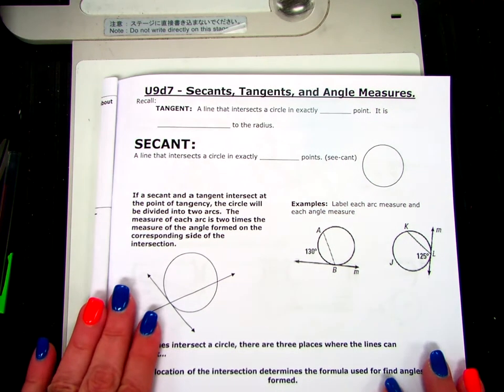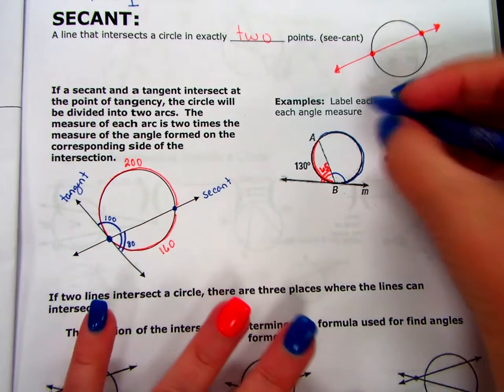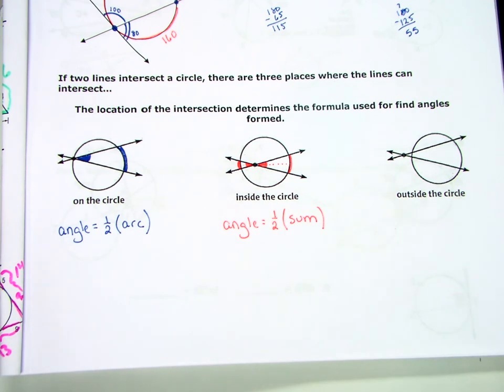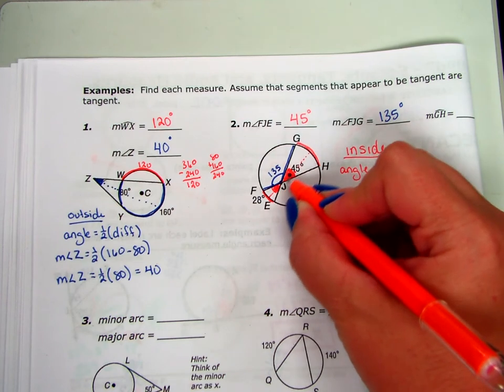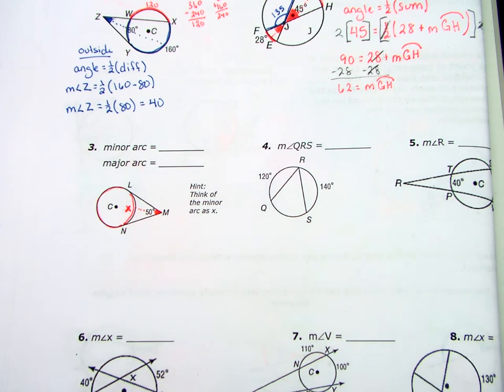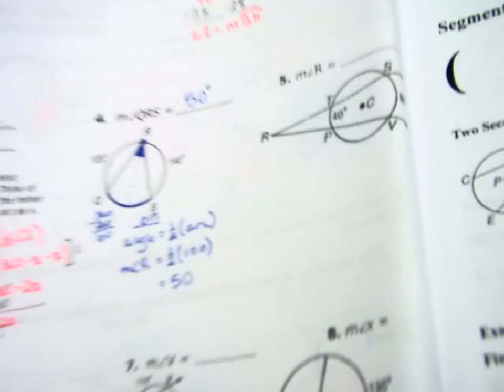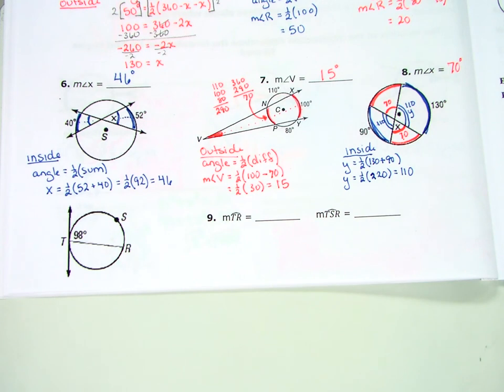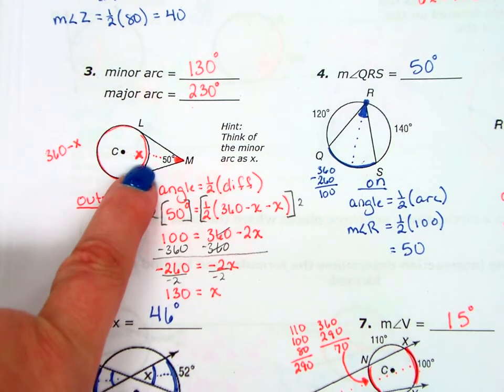u9d7 Secants, Tangents, and Angles (2021-22)